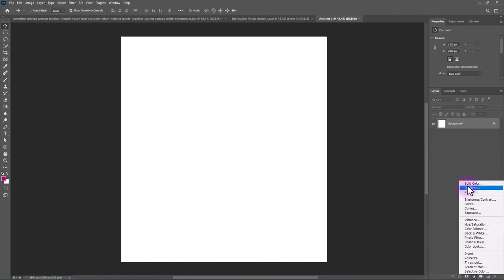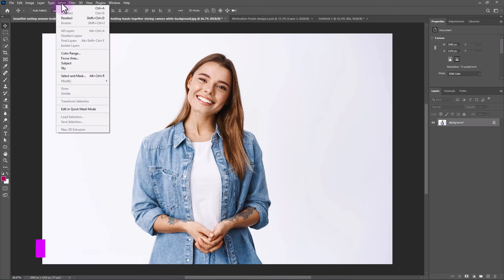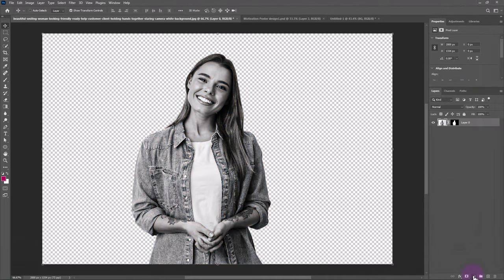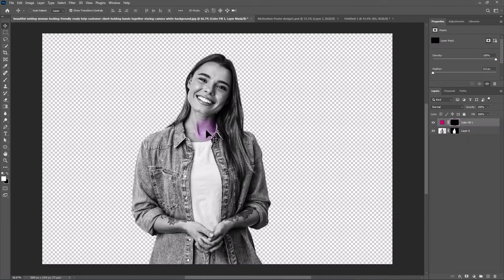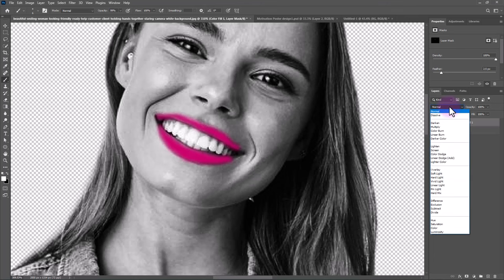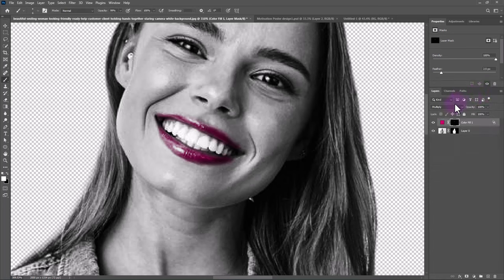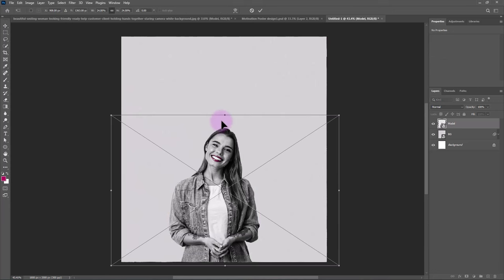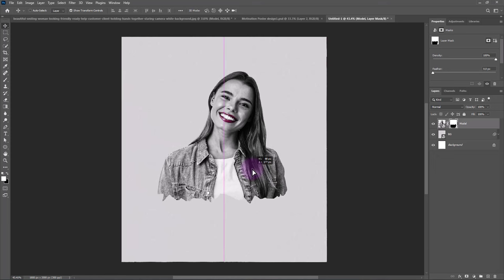Poster Design in Adobe Photoshop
Do you want to learn how to design posters in Adobe Photoshop? In this video, we'll show you how to create stunning posters using Adobe Photoshop.

Using Adobe Photoshop, you can create stunning posters that will get your message across. We'll show you how to create a simple poster using Adobe Photoshop, as well as a more complex poster that uses layers and effects. After watching this video, you'll be able to create beautiful posters in Adobe Photoshop!